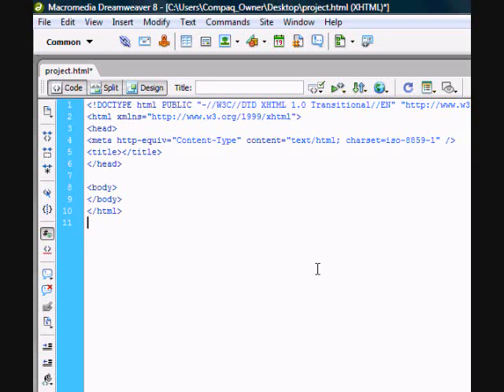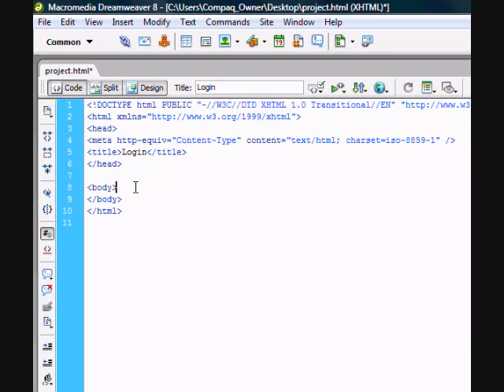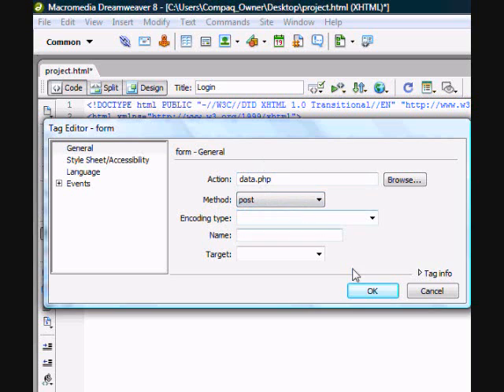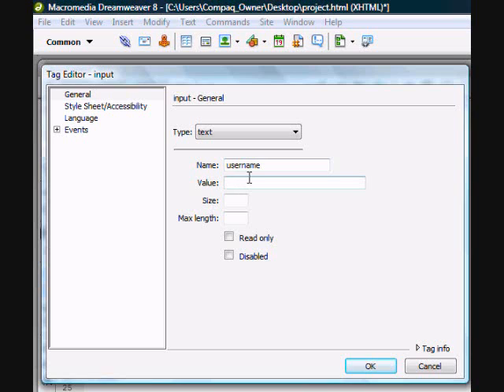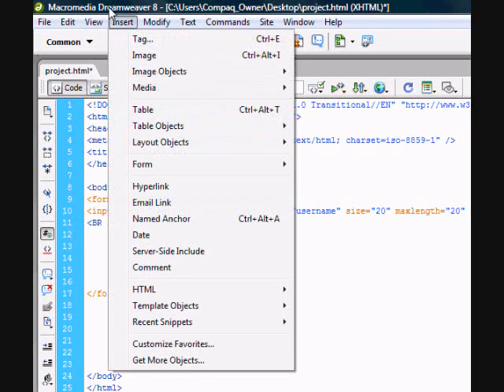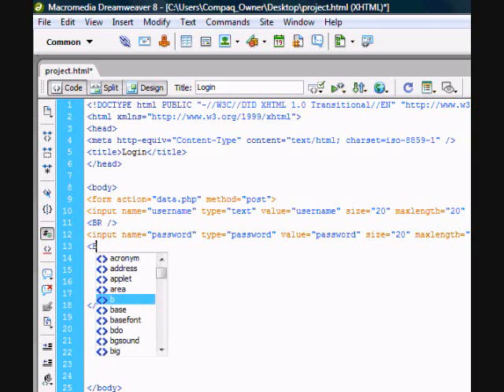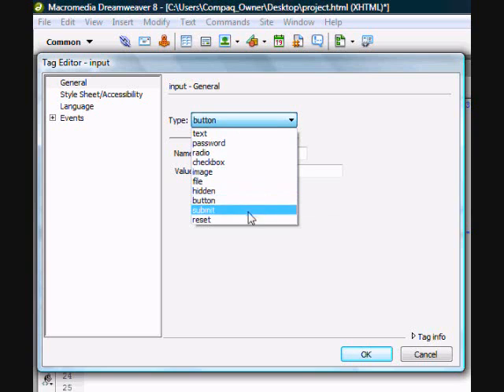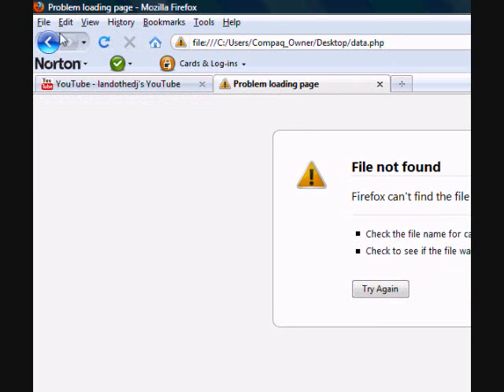Dreamweaver: Login Form Tutorial